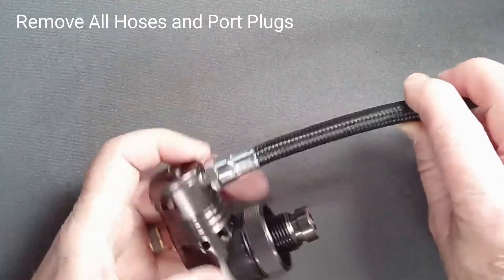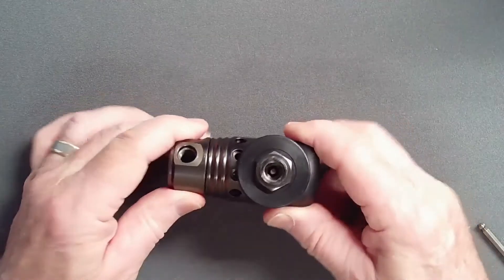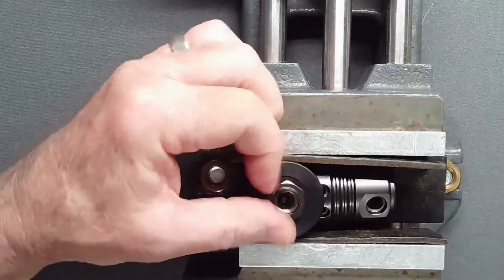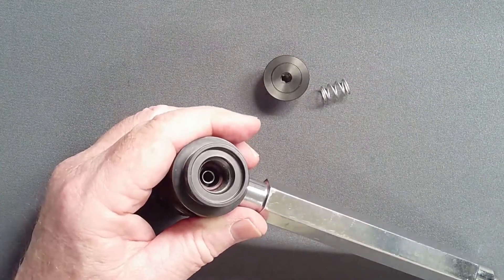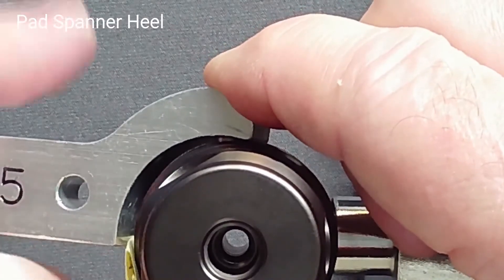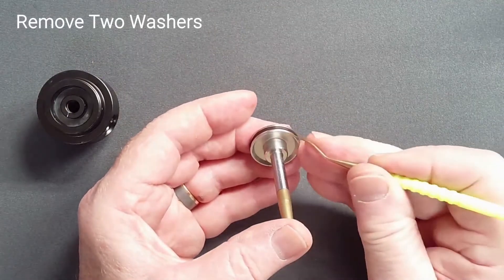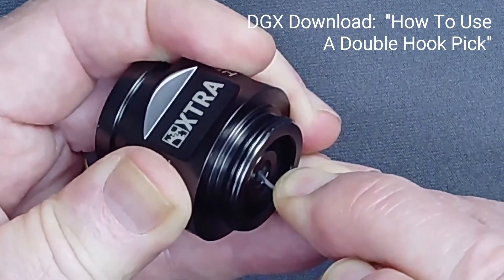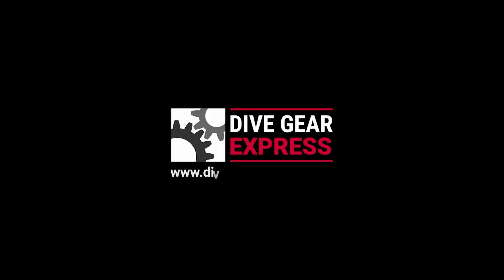DGX Gears XTRA 1st Stage Regulator Disassembly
Service of a regulator stage includes disassembly, cleaning, inspection and replacement of parts as appropriate, always replacing soft parts and seats, reassembly, testing and tuning.  This video describes the disassembly process for the DGX Gears XTRA 1st Stage Regulator.